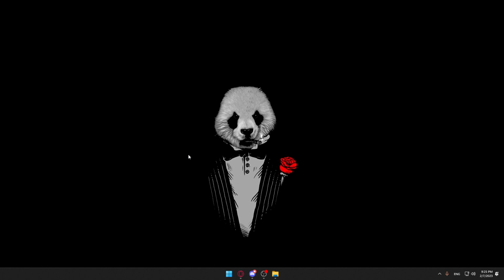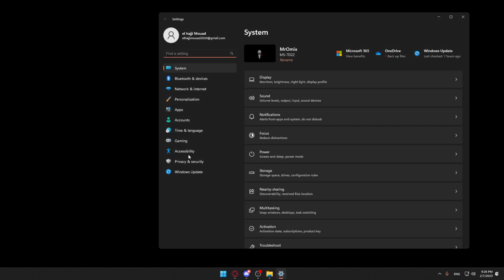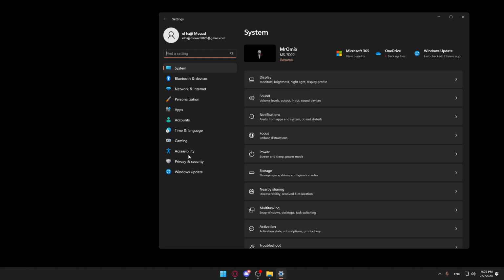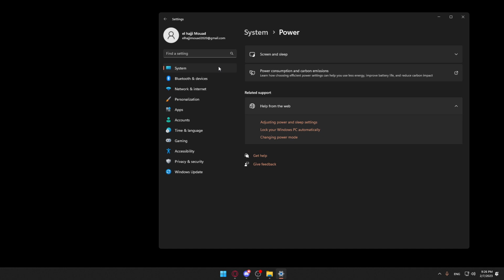How To Limit Battery Charge Windows 11 Tutorial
Today we talk about limit battery charge,set battery charging limit,limiting battery charge windows 11,limiting battery charge